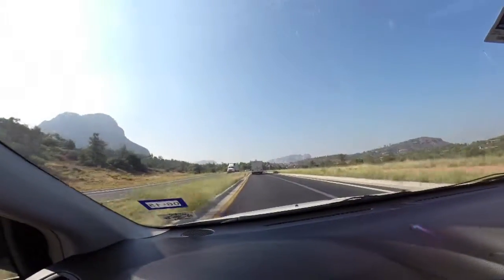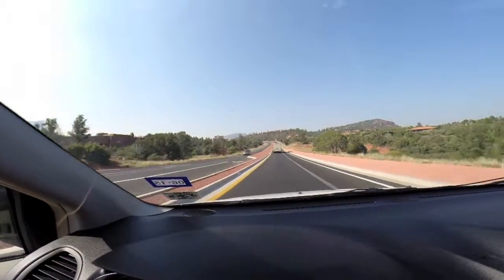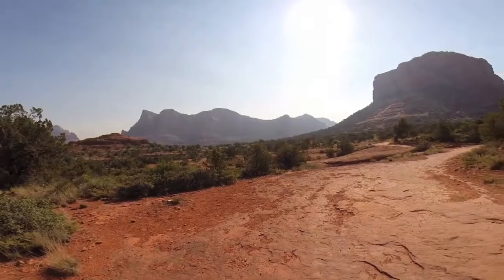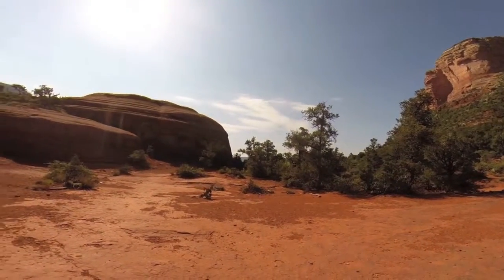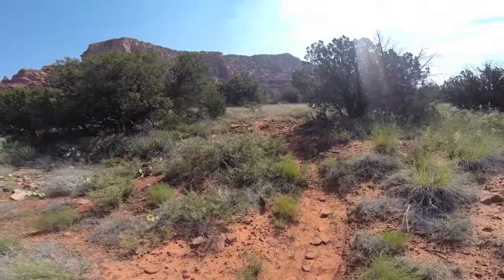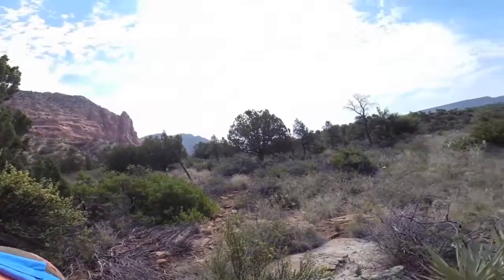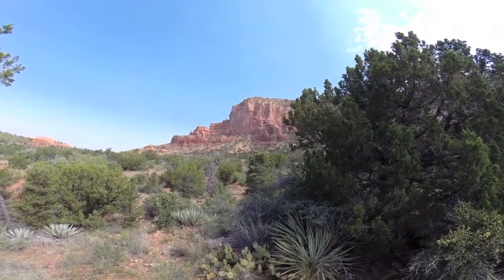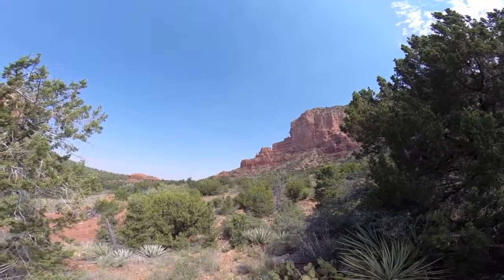Sedona Sumerian Looking Faces on Lee Mountain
I went looking for the sumerian looking faces on Lee Mountain in Sedona AZ and found possible one on the West and one on the South side.